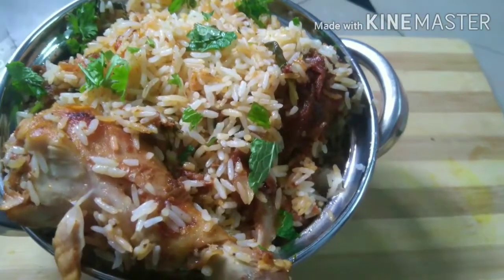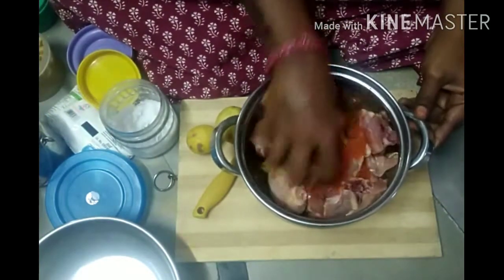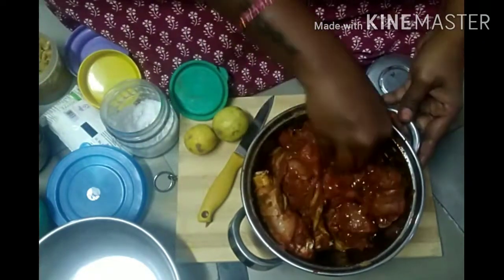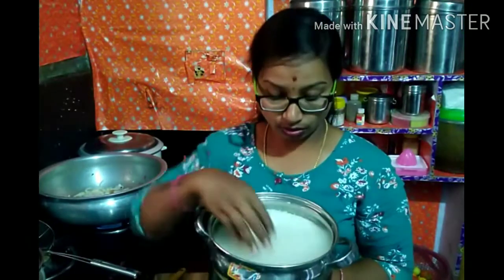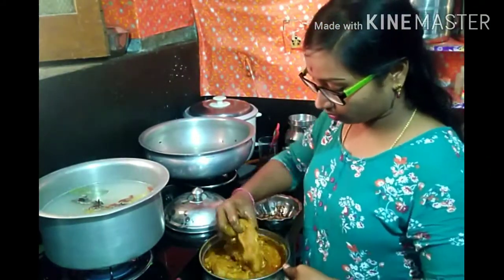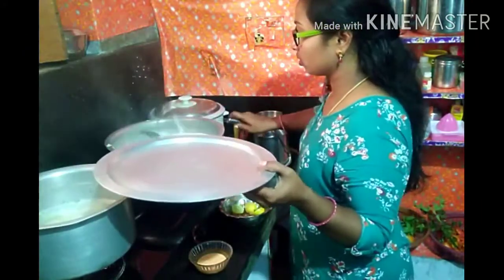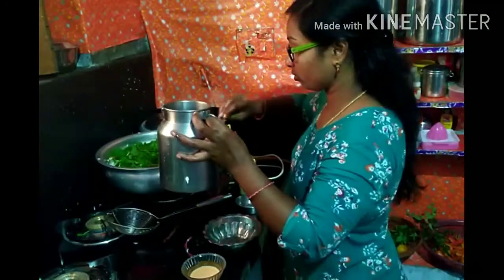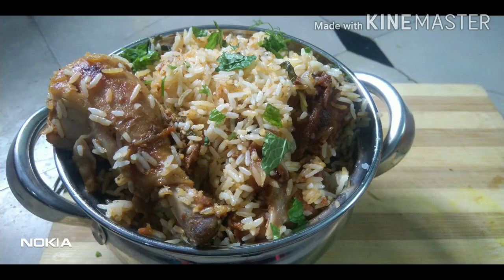చికెన్ బిర్యానీ... ఇది తినడం స్టార్ట్ చేస్తే గిన్నె ఖాళీ అయ్యేదాకా ఆపము... 😋